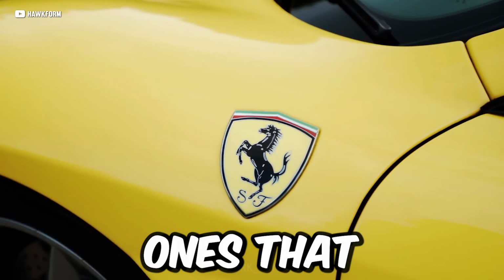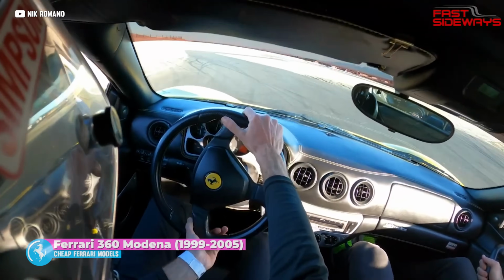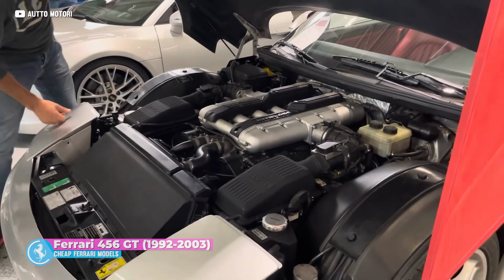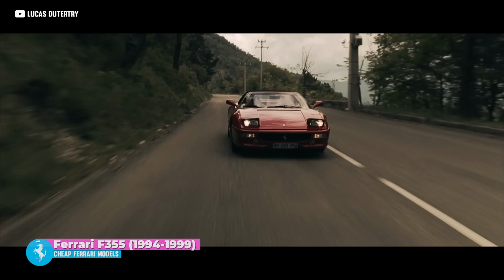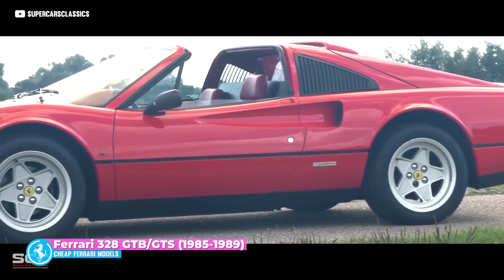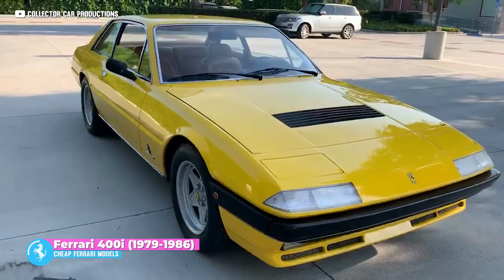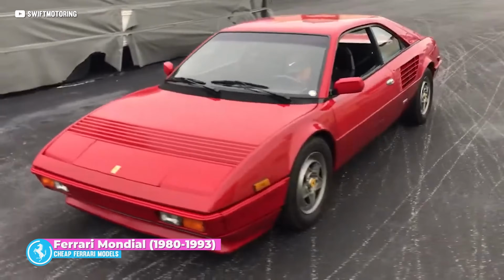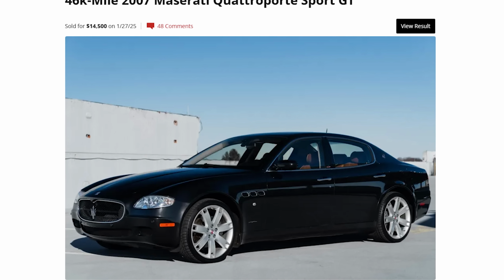The CHEAPEST Ferrari Models You Can AFFORD! (that will go UP in value!)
Think Ferraris are only for the ultra-rich? Think again. There are Ferrari models out there that real people can actually afford—without selling a kidney or taking out a second mortgage. From stunning V8 screamers to elegant V12 grand tourers, we’re breaking down the cheapest Ferraris you can own right now without going completely broke (okay, maintenance might still hurt a little).

From the legendary Ferrari 360 Modena to the underrated Ferrari Mondial, these prancing horses won’t leave you in generational debt—for now. And stick around till the end for a cheeky honorable mention that might just surprise you.

Which one of these Ferraris would you take home? Let’s go!